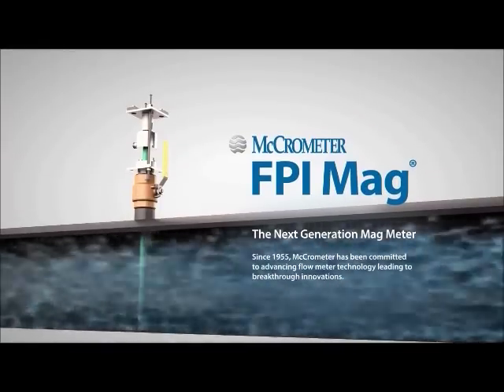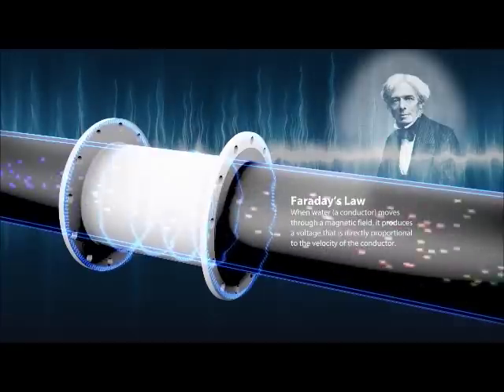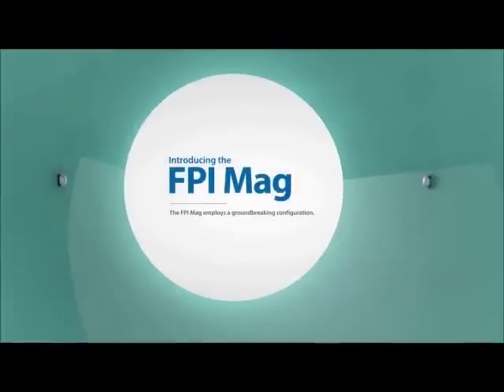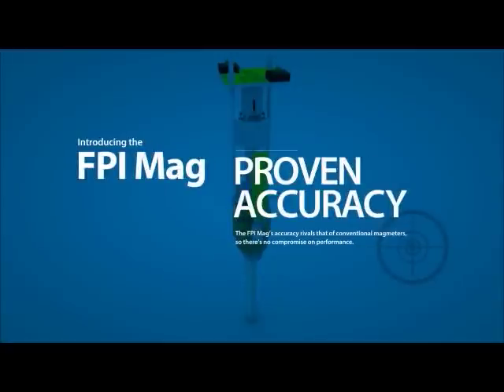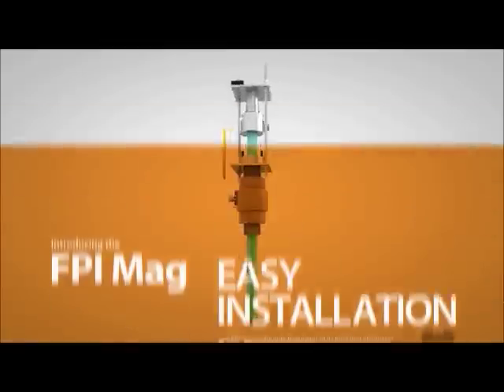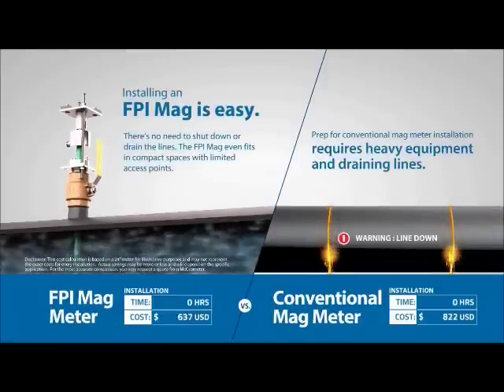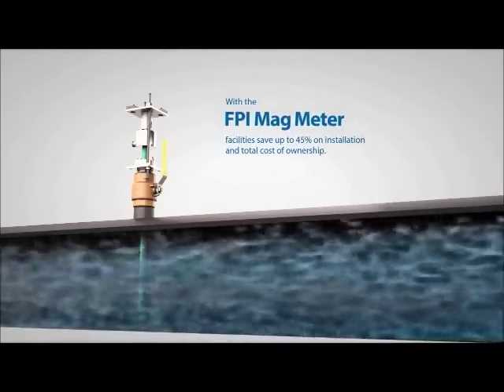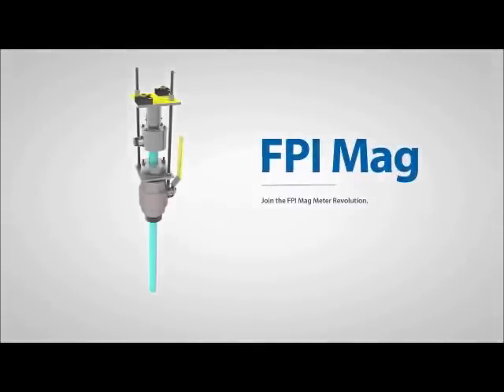McCrometer's FPI Mag Flow Meter - Full Profile Insertion Mag Meter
The FPI Mag flow meter is an insertion electromag meter that offers ease of installation and total cost savings for customers. It supports water and wastewater treatment water flow applications and is ideal for capital or maintenance projects, retrofits and sites that have never before been metered.

This video explains how mag flow meters work, and the breakthrough innovation that the FPI (full-bore insertion) Mag meter represents.

CHAPTERS
0:00 Intro
0:17 Faraday's Law of electromagnetic induction
0:54 Introduction the FPI Mag meter
1:34 FPI Mag meter: accurate, cost-effective, easy install
2:06 No need to drain the lines
2:30 No need for heavy equipment
2:40 Zero downtime